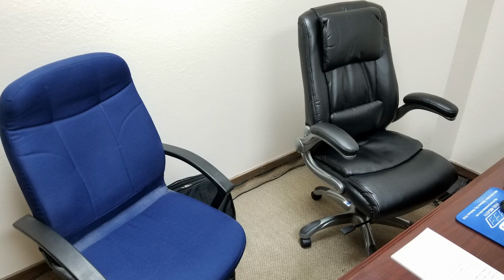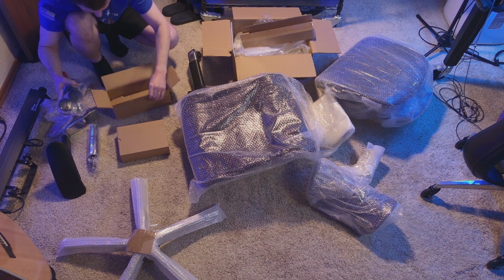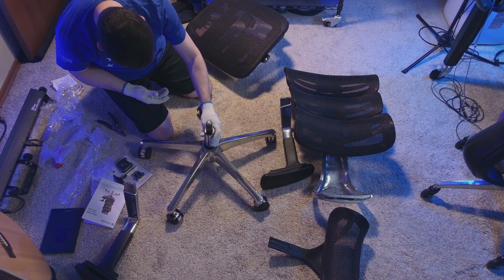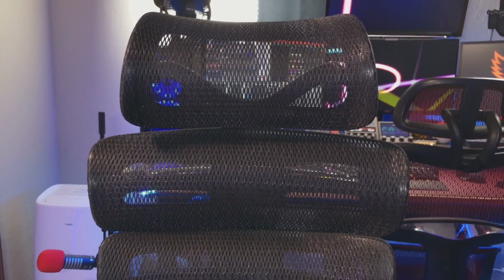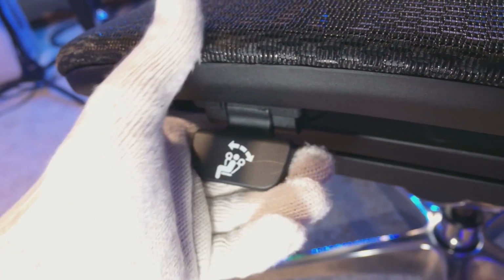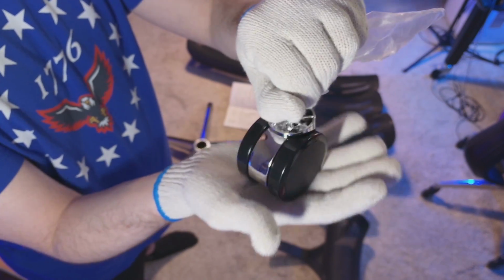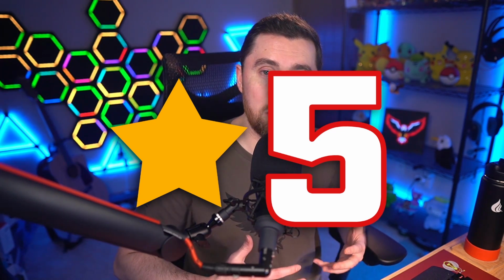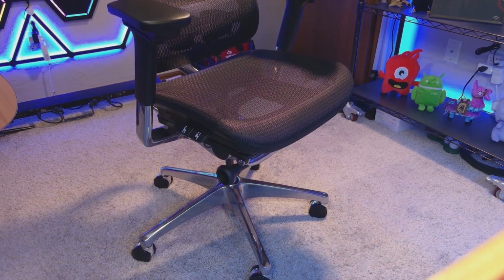The Best Office Chair I've Ever Used! (OdinLake Ergo MAX 747 Review)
Let me tell you about the best office chair I've ever used in this OdinLake Ergo MAX 747 review.

I've used a bunch of different chairs in my life. Office chairs, gaming chairs, mesh chairs, leather chairs, fabric chairs, you name it, I've probably used it. But in my search for a great ergonomic chair I've discovered having the wrong office chair can cause a world of hurt to your body.

But in this review of the OdinLake Ergo MAX 747 ergonomic chair, I'm going to share with you why this office chair is the best office chair I've ever used. The OdinLake Ergo MAX 747 office chair has a solution for all the office chair problems I've encountered with ergonomic chairs in the past and is extremely comfortable to say the least. So let me tell you why the OdinLake Ergo MAX 747 is the best office chair I have ever used in this OdinLake Ergo MAX 747 review!

TIMESTAMPS:
00:00 - Start
01:36 - Unboxing
04:50 - Building the Chair
06:55 - The Design
08:13 - The Features
13:35 - Functionality
14:08 - Comfort
14:32 - Price
16:11 - Final Thoughts